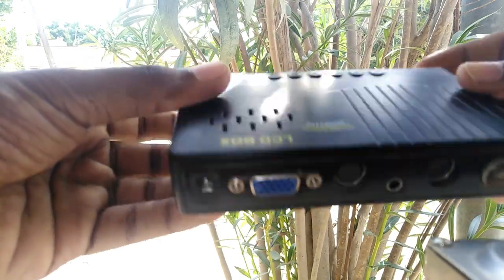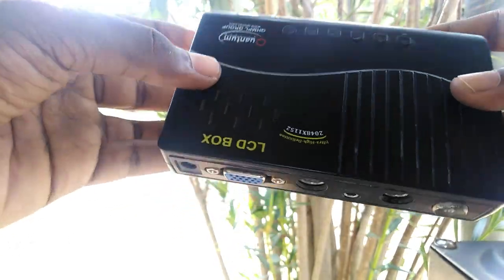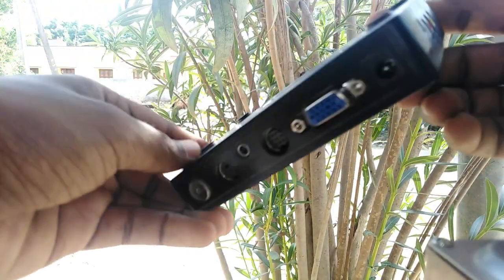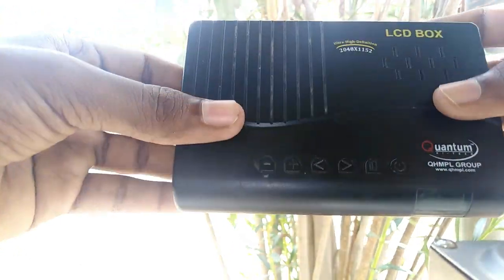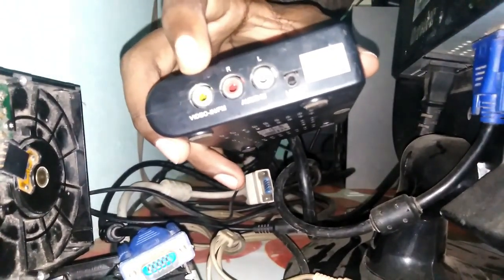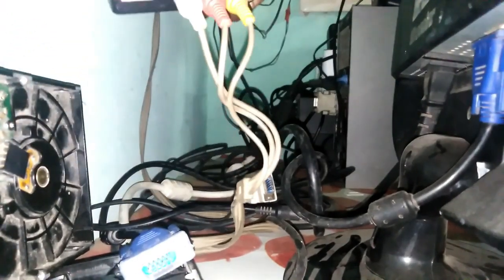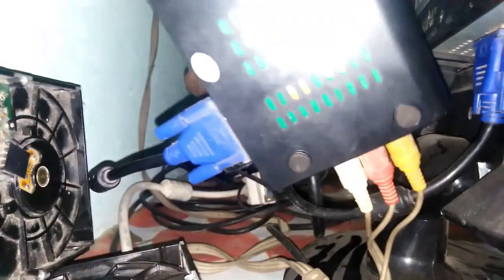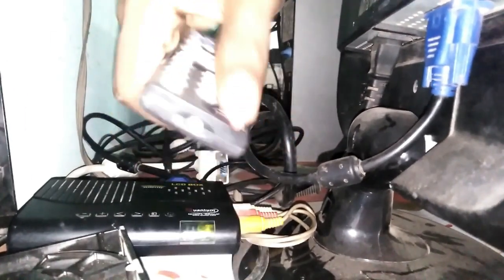how to connect tv from pc monitor |tamil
in this video said about the how to connect on tv to pc screen monitor or monitor
to tv tuner helps to connect pc screen monitor

dth setup box and cable also connect this device to pc monitor

to step by process full details about the included this video
tamil bin